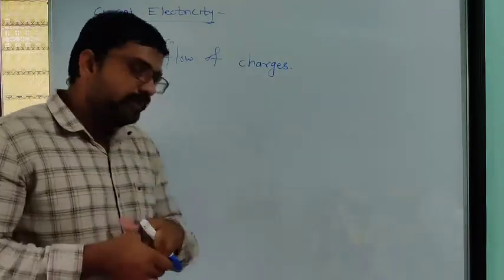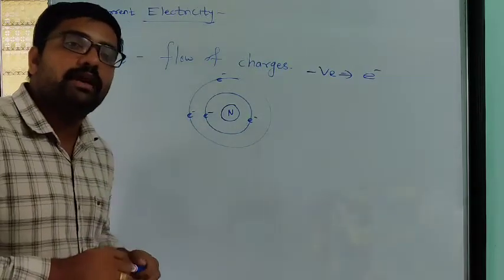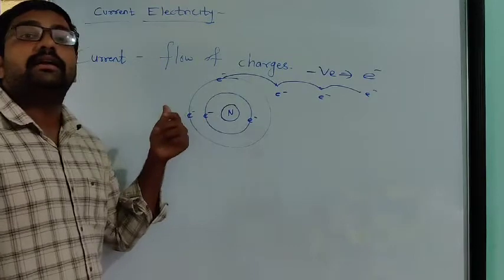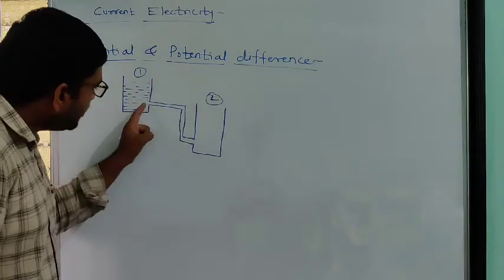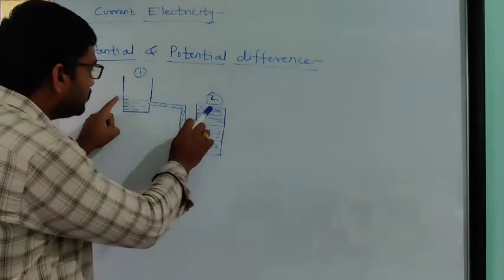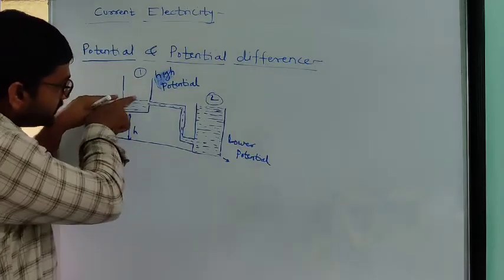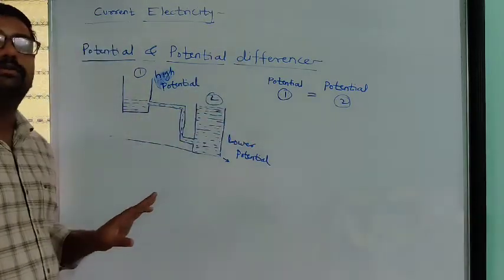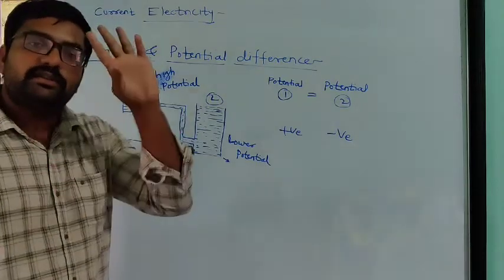Current electricity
Basics